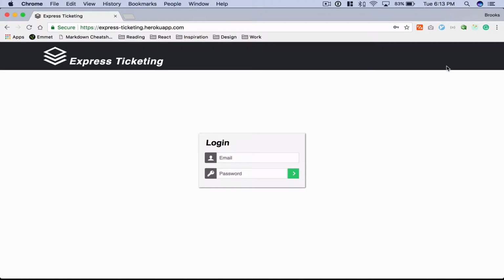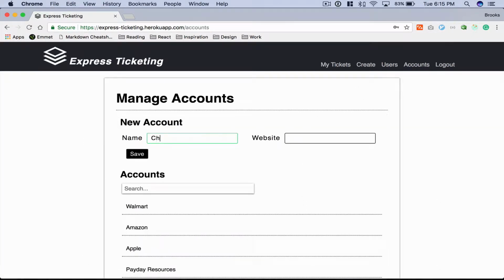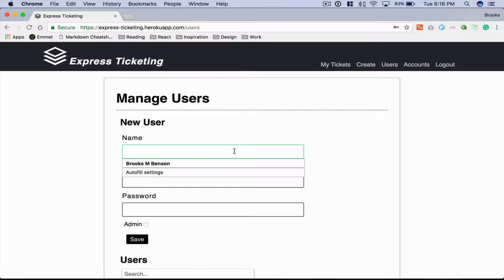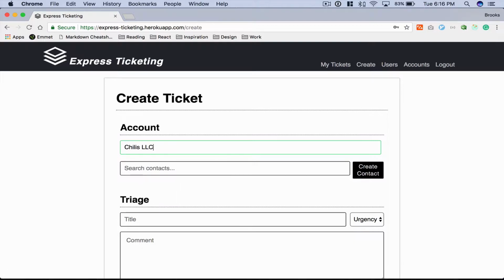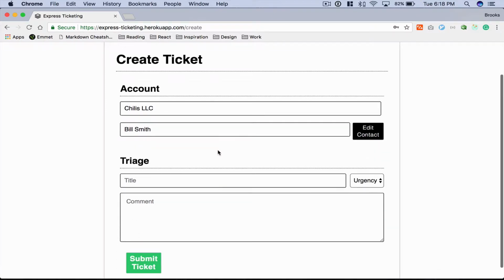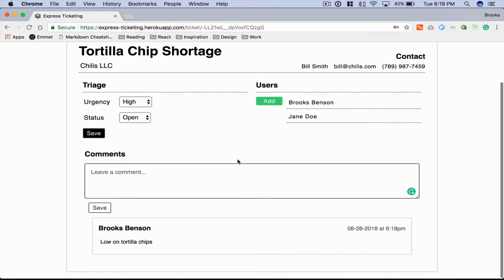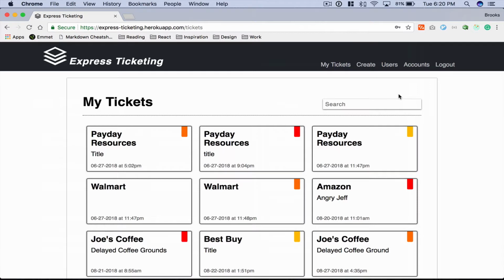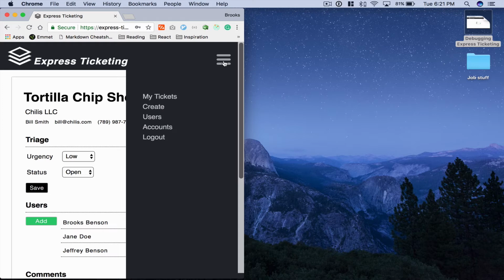Express Ticketing Demo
Express Ticketing is an application for helping businesses who serve other businesses track issues related to their clients. It accomplishes this by securely exposing an interface for raising issues, associating them with clients, and collaborating with other users to resolve them.